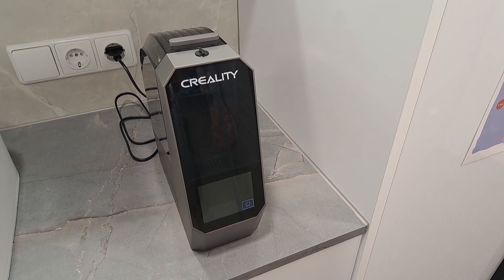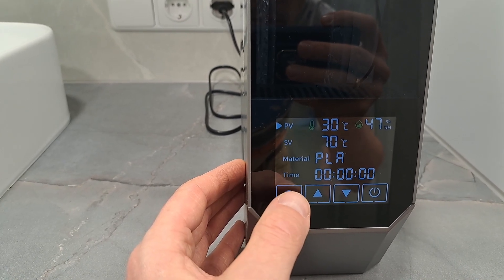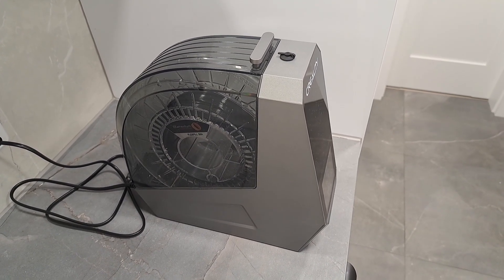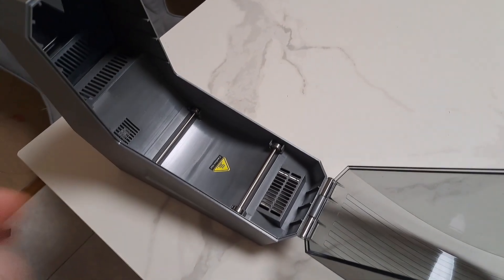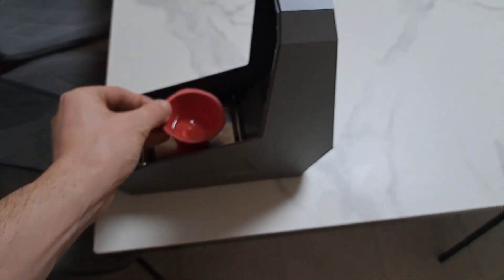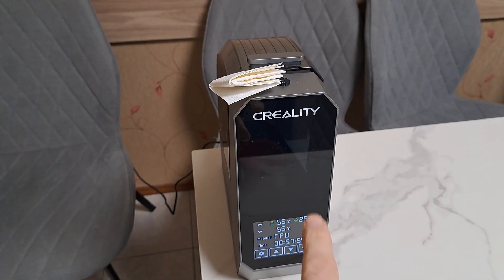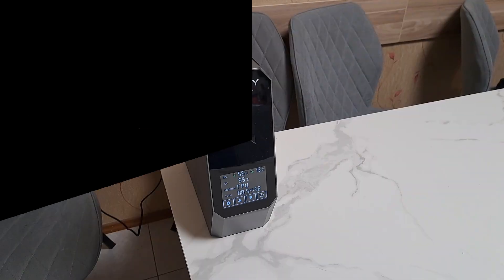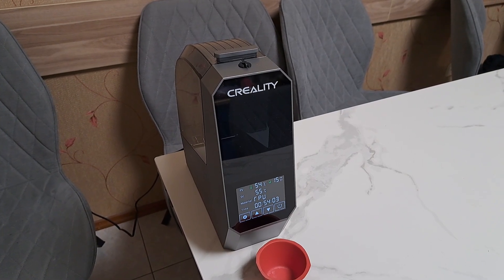Creality Space Pi Filament Dryer | As is it is not able to dry out filament. What you need to do?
Out of the box it is not able to dry out moist filament. It can only keep it dry when you unpack it from the sealed bag. Then why all different manufacturer call them dryers?

Overview 00:00
Not for drying 01:26
Layout inside 02:14
Experiment 02:53
Conclusion 04:55